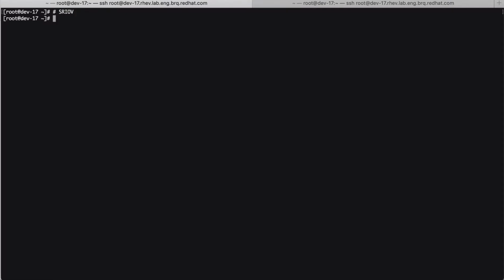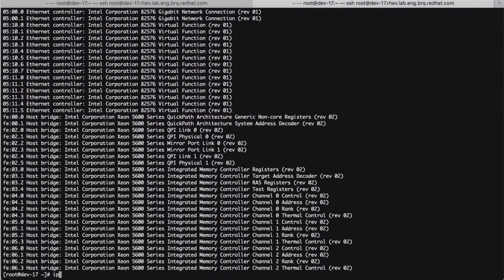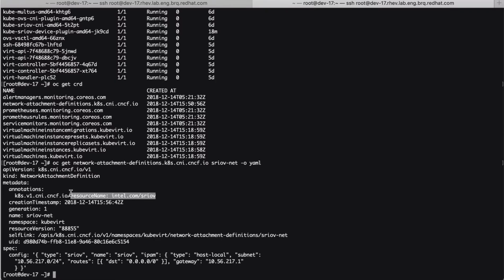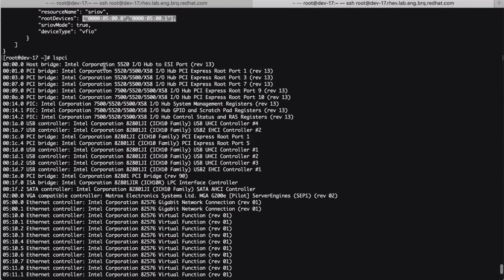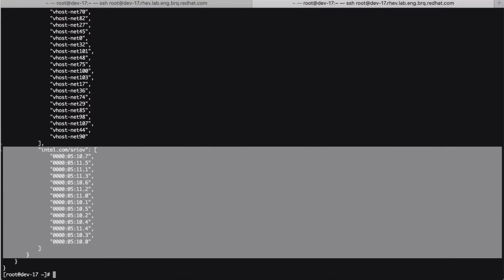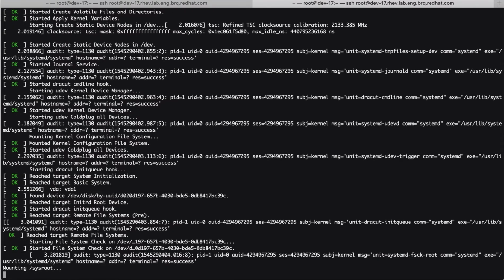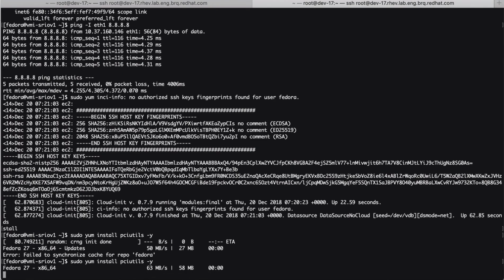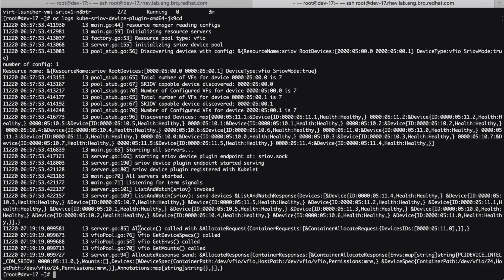SR-IOV Demo with Narration